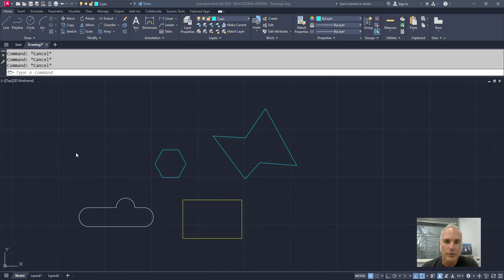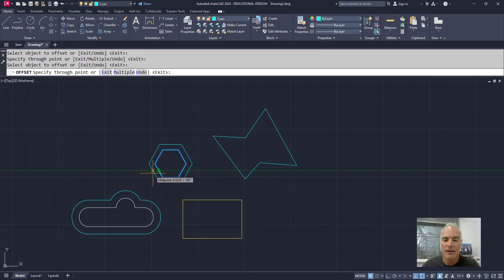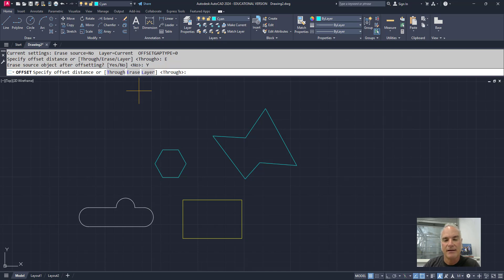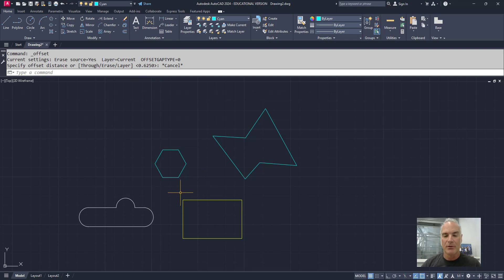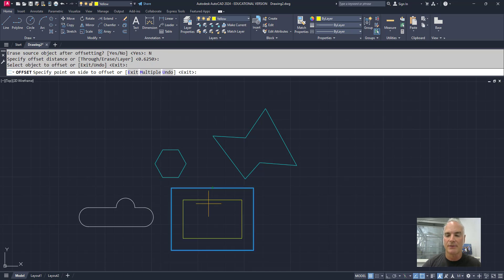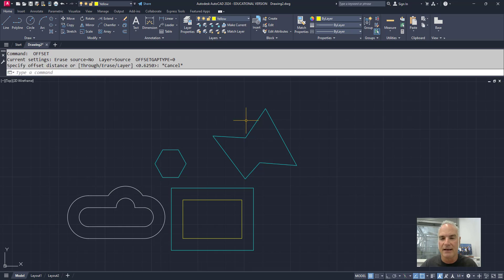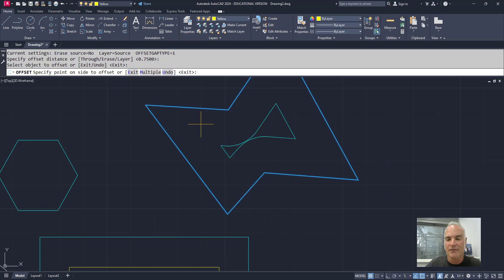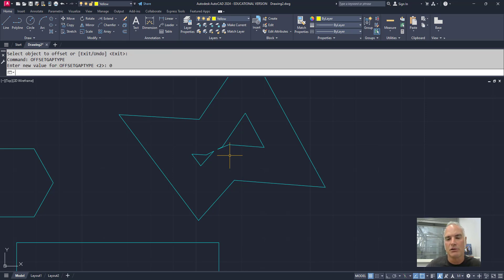AutoCAD - Offset Command and Options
The OFFSET command in AutoCAD has three command line options that change how the command works and one system variable that will change how potential gaps between segments are treated when polylines are offset.